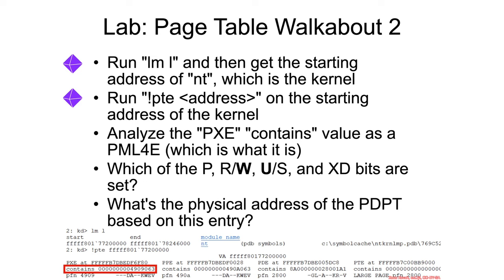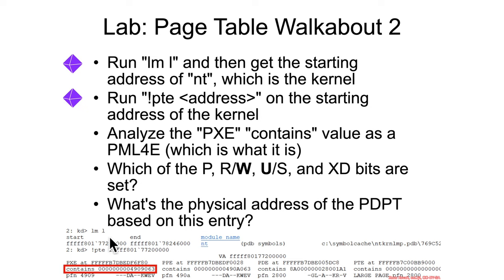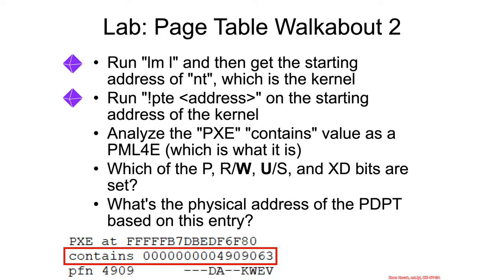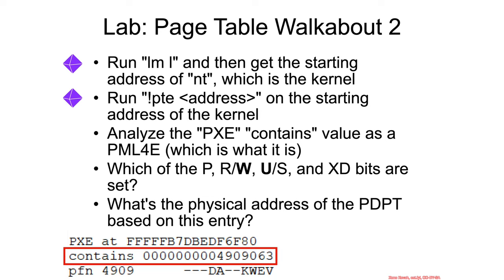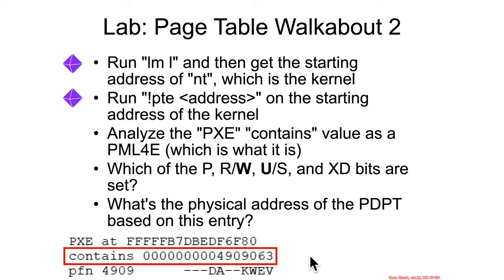Paging - Page Table Entries - PML4E - Lab: Page Table Walkabout 2